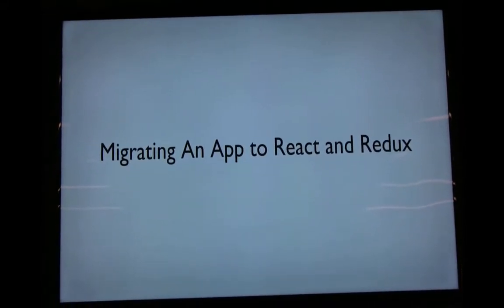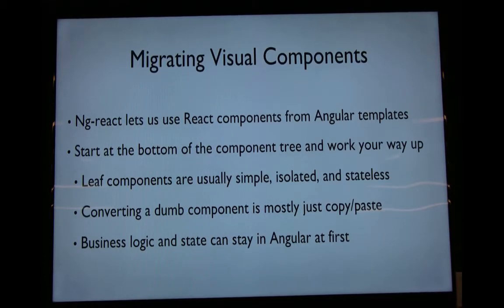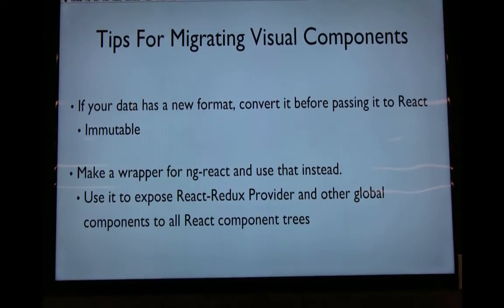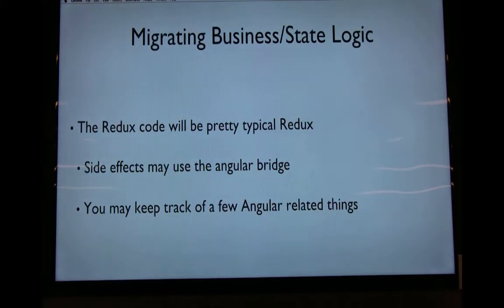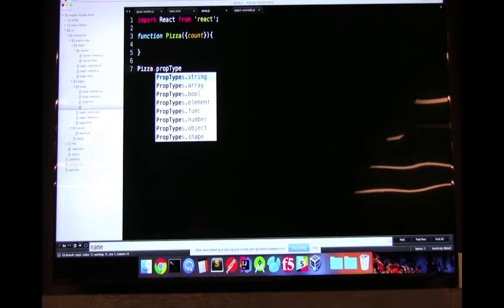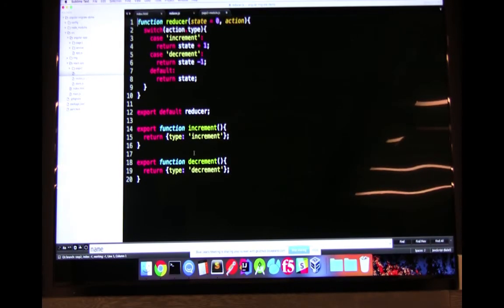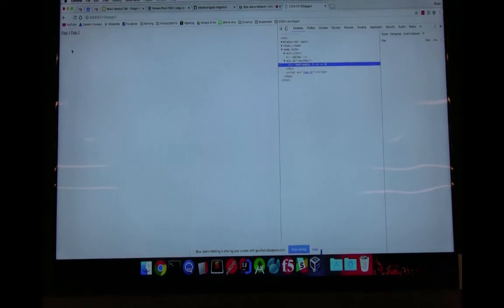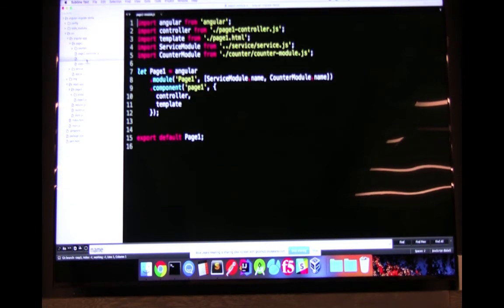React Chicago March 2017 - Migrating an Angular App to React/Redux Piece by Piece by Bryan Wain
At Grubhub, we've been working on migrating one of our production Angular apps to React and Redux. In order to continue new feature development while doing this, we needed to do it piece by piece and continue deploying to production as pieces of the app were converted. The biggest challenge we faced was managing the interactions between Angular and React/Redux and making sure both coexisted peacefully while still writing idiomatic code for each library.

In this talk, we'll go over some of the things we learned throughout the migration process. We'll talk about what worked, what didn't, and general best practices we learned for migrating apps to new technologies.

Bryan Wain has been an engineer at Grubhub for 3 years. He first started working with React a year ago and has since become obsessed. He's originally from New Jersey and now lives in Chicago.